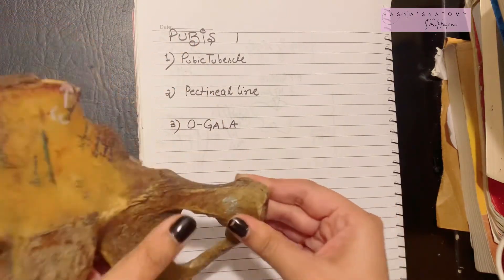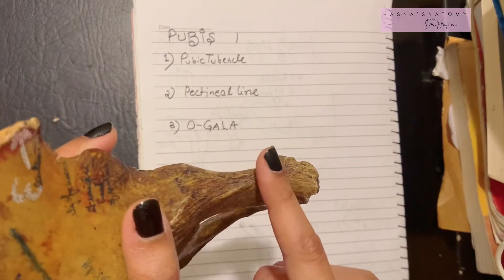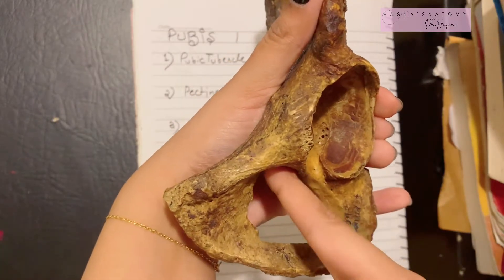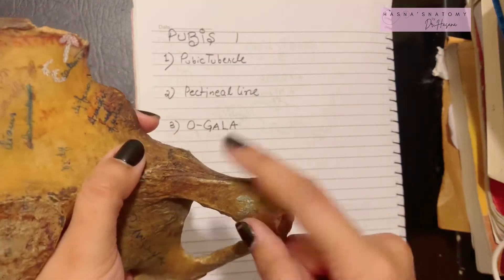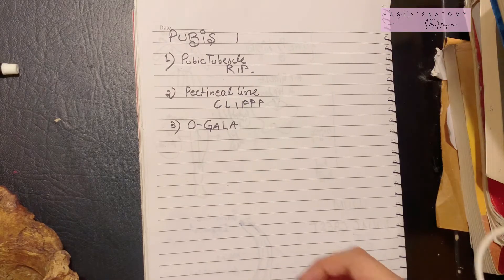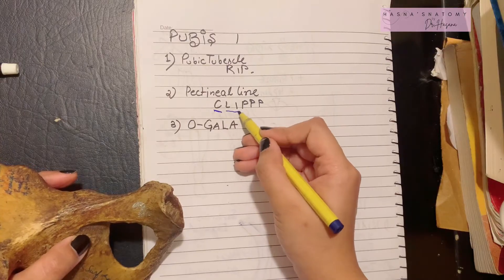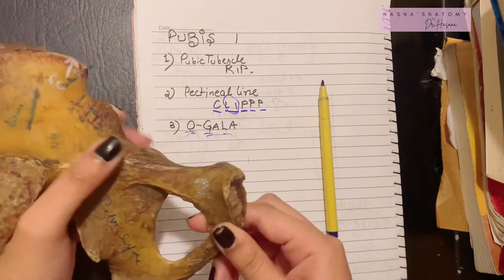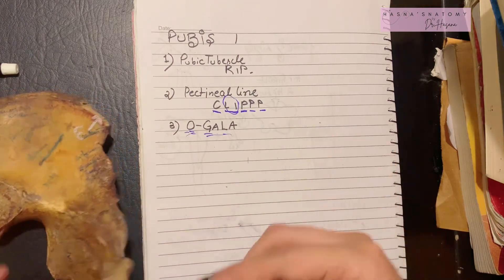Pubis Bone | Bony features & Attachments | Easy to memorize & understand | Mnemonics